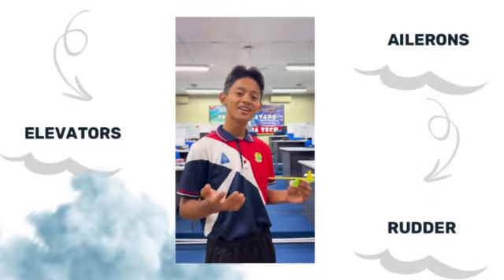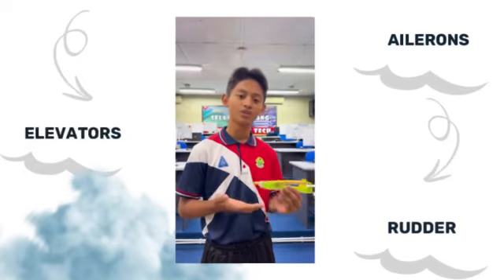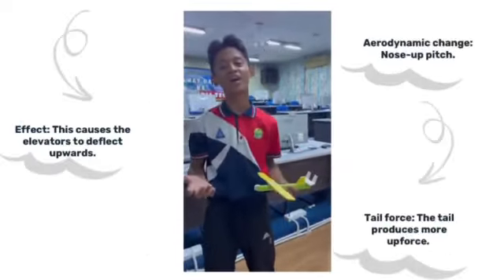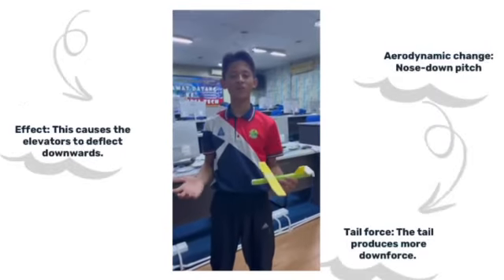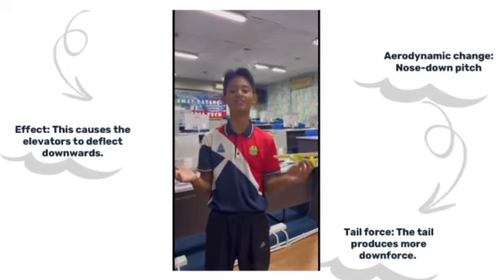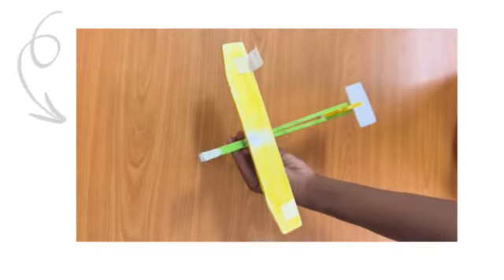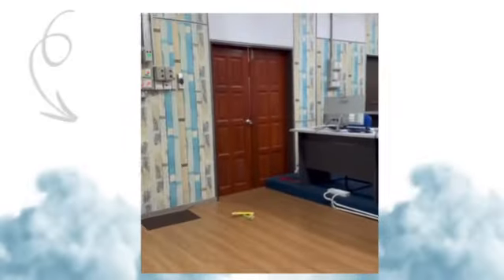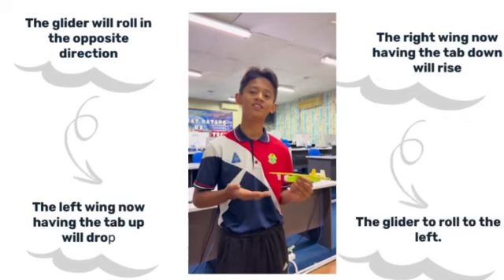FLIGHT CONTROL @NAICO_Malaysia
EXPLANATION OF CONTROL SURFACES CHALLENGE